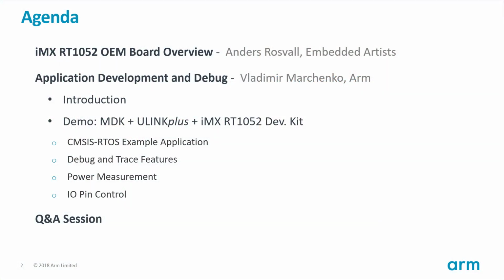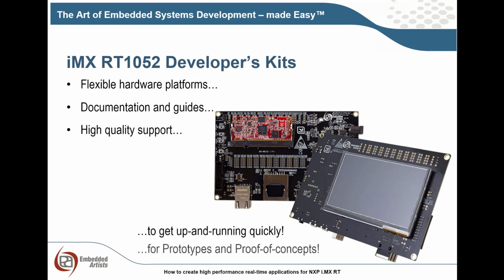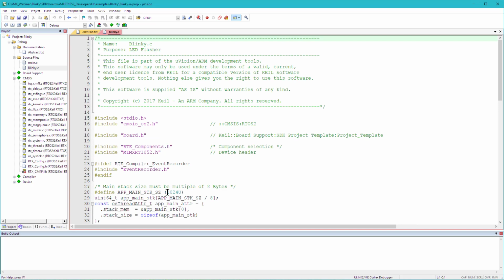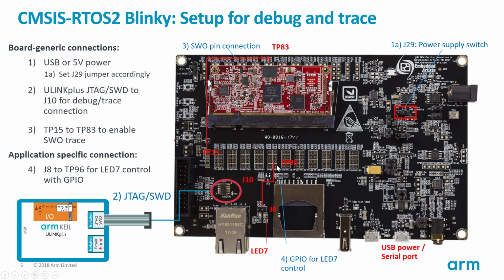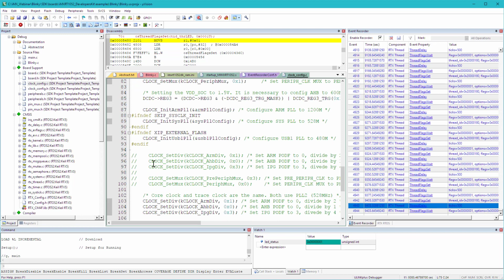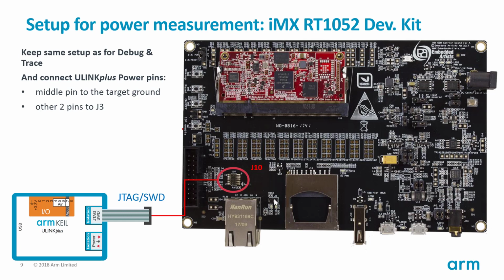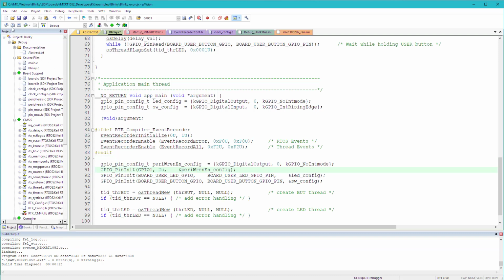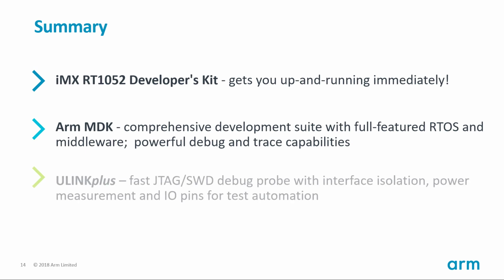How to create high performance real-time applications for NXP i.MX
In this webinar, Arm and Embedded Artists will explain how to develop real-time applications for these devices with MDK using Keil RTX5 running on a iMX RT1052 Developers Kit from Embedded Artists. It will provide hands-on demonstrations using the ULINKplus debugger for debug and trace, power measurement and I/O control.